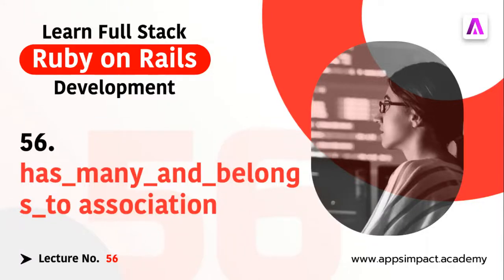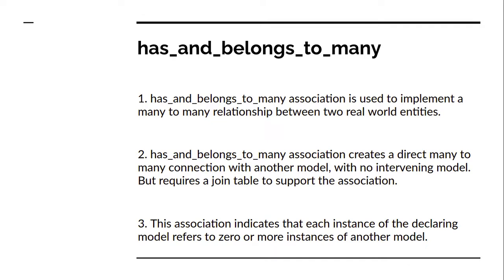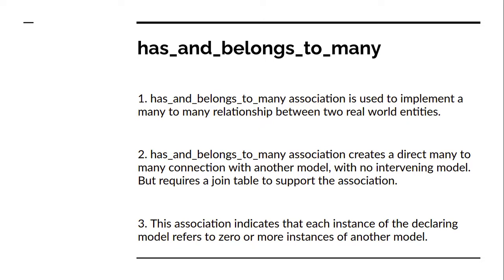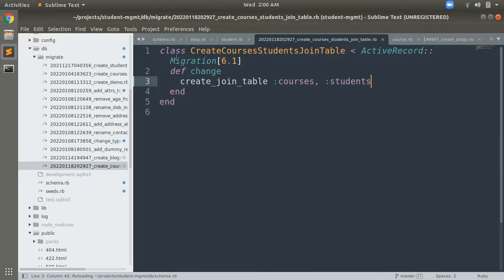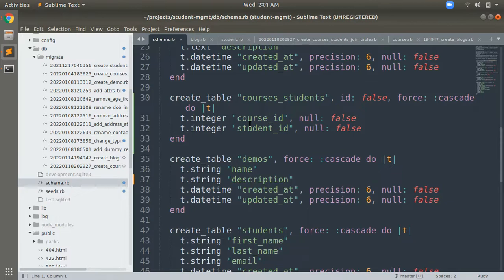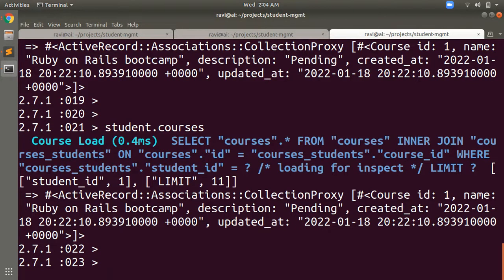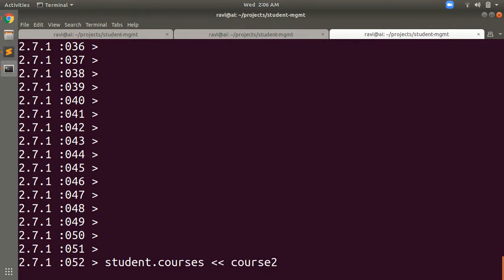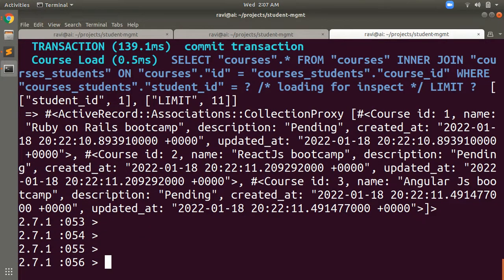has_and_belongs_to_many Association in Rails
Hello Friends

In this video we will learn about implementing many to many relationship between two models using has_and_belongs_to_many association. You will also get to know the concept of join_table in rails and how to create a join table for this has_and_belongs_to_many association. Please watch the complete video for better understanding and at the end of the video you also get five questions about the has_and_belongs_to_many association.

Thanks